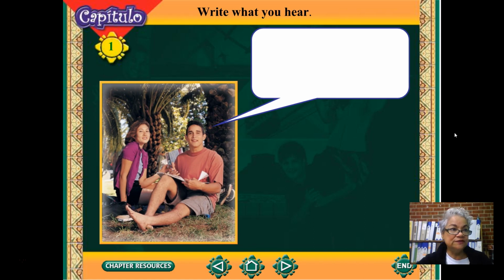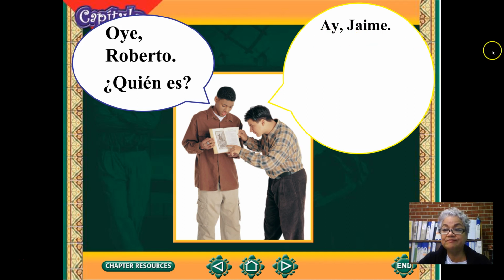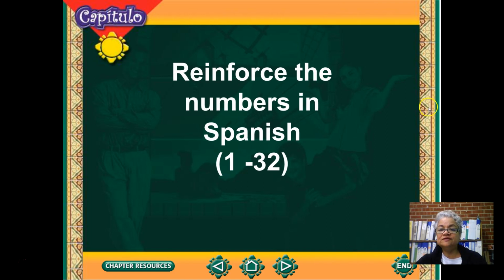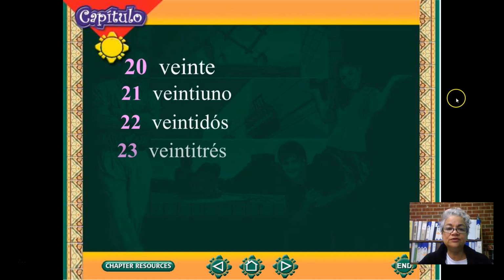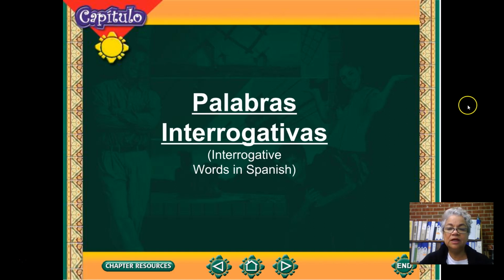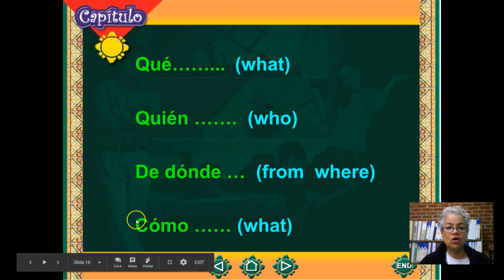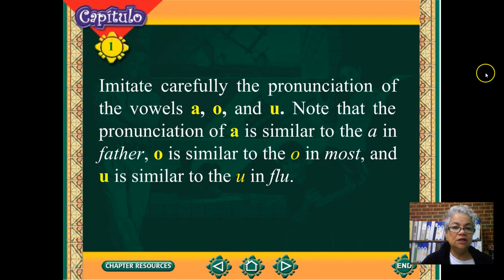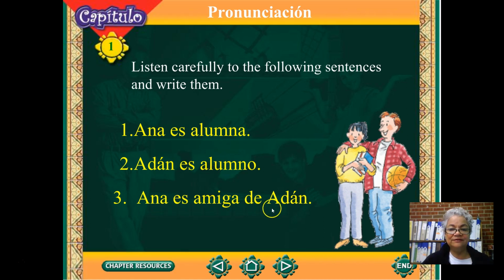Sp. I C1 P2 and Interrogative words